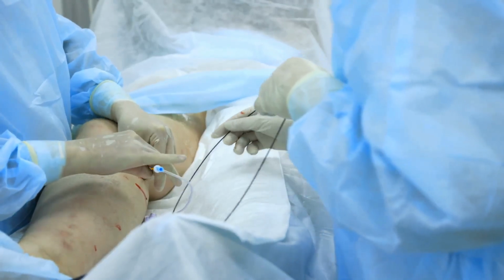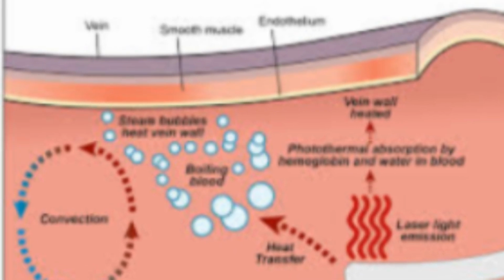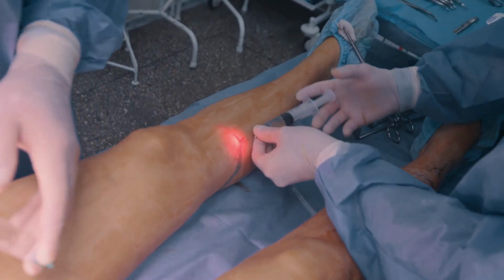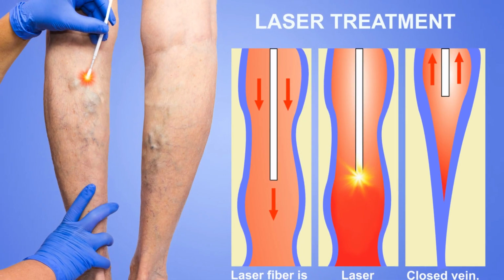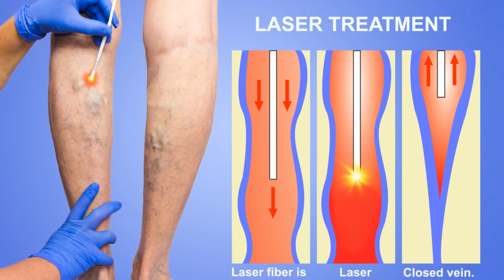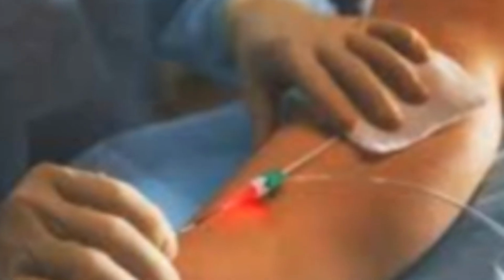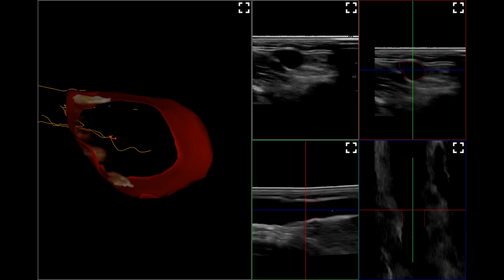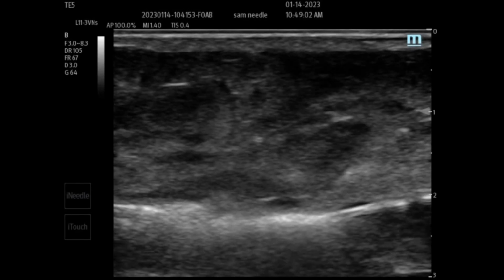How EVLA works Capital Vein Links Clinic 780 454 0351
Endovenous Laser Ablation (EVLA 1940) works by delivering laser energy through a small fiber inserted into the affected vein under ultrasound guidance. The laser energy heats the vein walls, causing them to collapse and seal shut. This minimally invasive procedure effectively redirects blood flow to healthier veins, alleviating symptoms and improving the appearance of varicose veins without the need for surgery. Performed at Links Vein Clinic, EVLA 1940 offers a precise and efficient treatment with minimal discomfort and a quick recovery time. Dr Azer Vein Links 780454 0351
EVLA 1940 is a better way to treat varicose veins because it uses advanced laser technology that closes veins accurately with less pain and faster recovery. The 1940 nm laser targets the vein walls efficiently, causing less damage to nearby tissue, which means less pain, swelling, and bruising after the procedure.

It is a minimally invasive treatment done with ultrasound to guide the laser precisely, so there’s no need for cuts or surgery. Patients usually heal quickly and can get back to normal activities right away.

At Links Vein Clinic in Edmonton, skilled professionals perform this treatment safely and effectively.

In short, EVLA 1940 offers precise, effective, and comfortable care, making it a top choice for treating varicose veins without surgery.